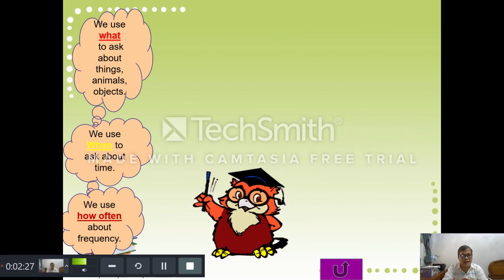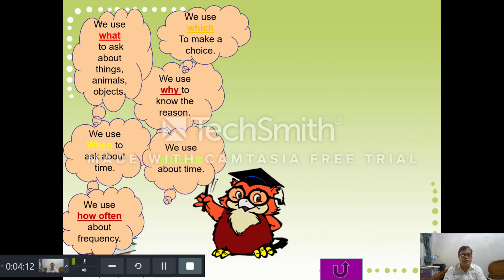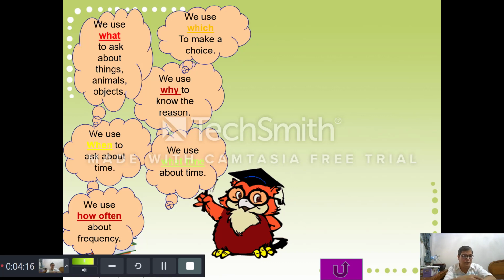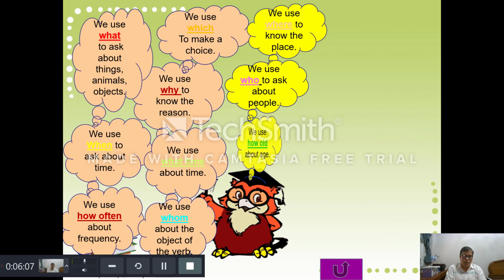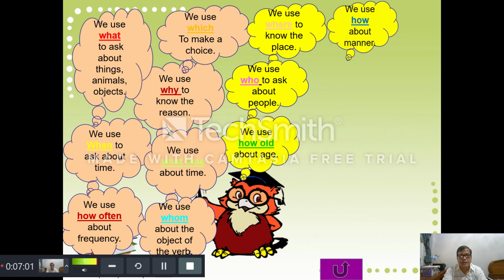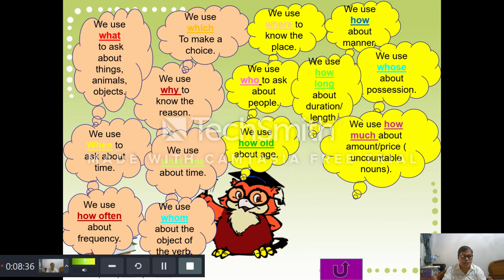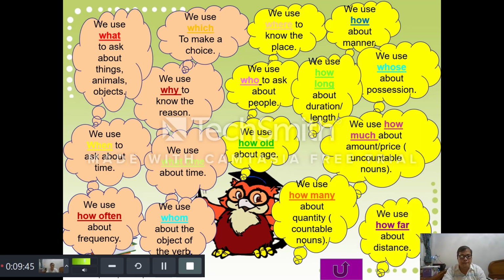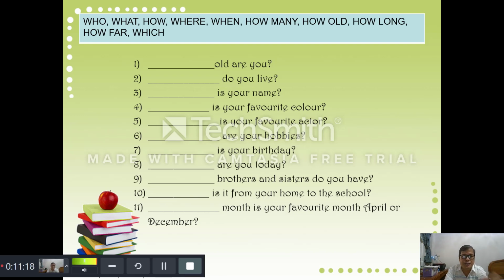Mastering Conversations: How to Use WH-Questions Effectively.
Dive into effective communication with our engaging video guide on using WH questions in conversations. Learn practical tips and strategies to ask insightful questions and enhance conversational skills.